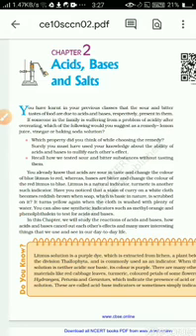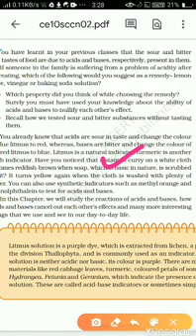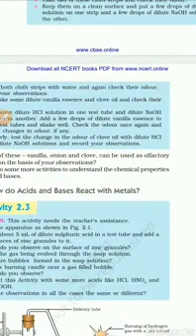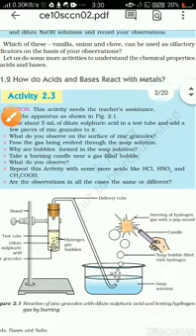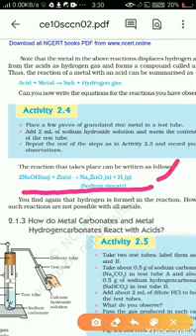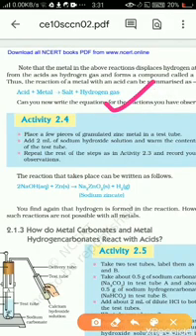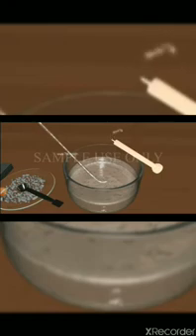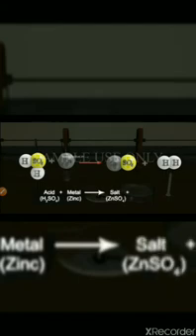Class 10 OCC 30 April